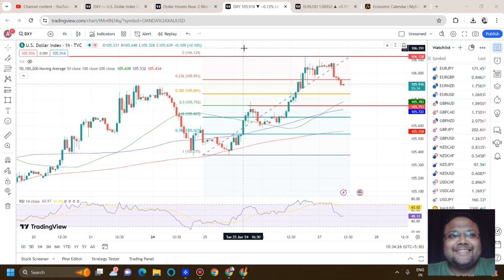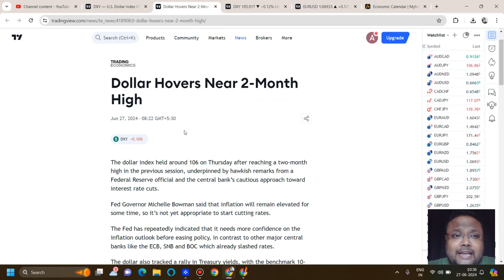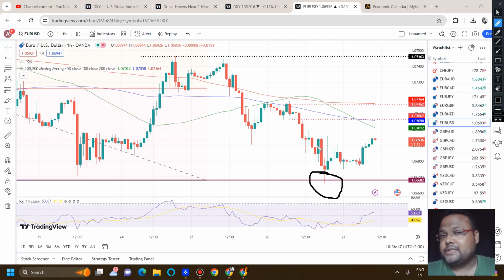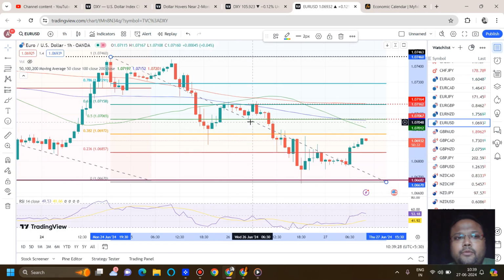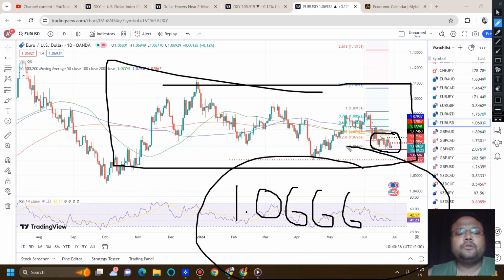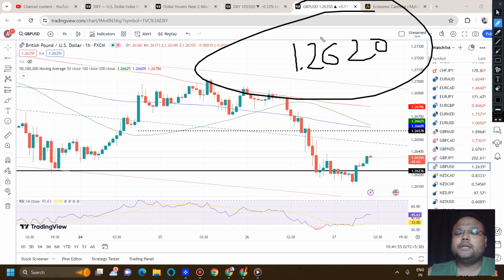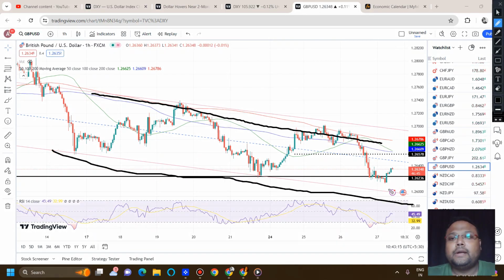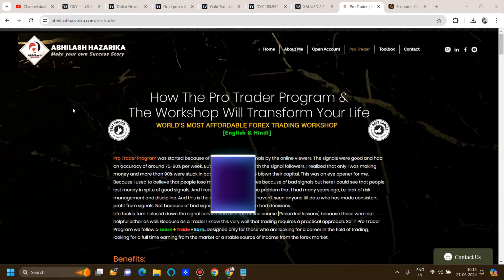EURUSD Analysis TODAY 27-28 JUN | GBPUSD Analysis TODAY 27-28 JUN | EURUSD Strategy GBPUSD Strategy